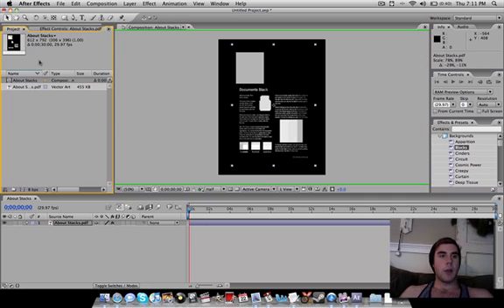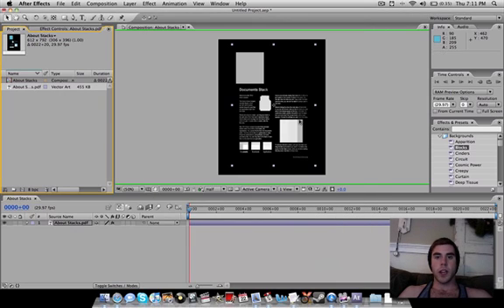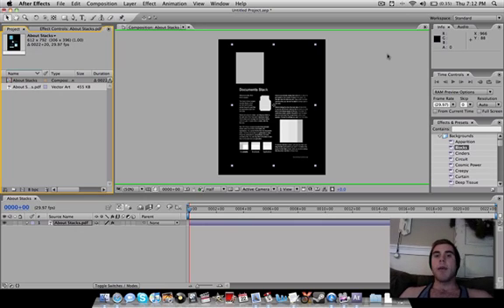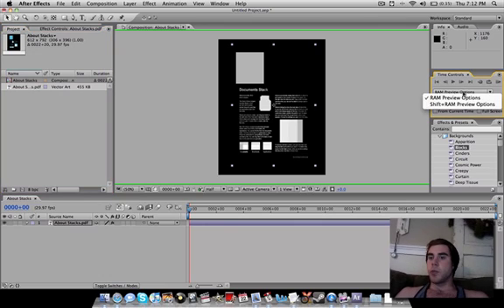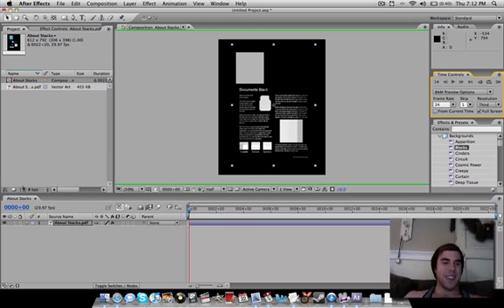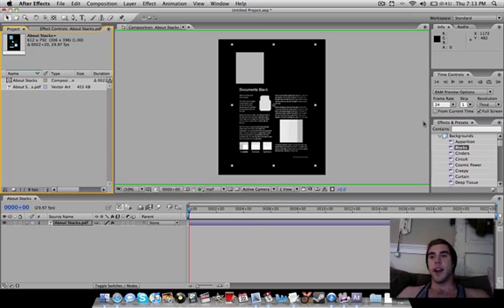Adobe After Effects Tutorial: Getting Started with Animations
How to get started with Adobe After Effects animations.